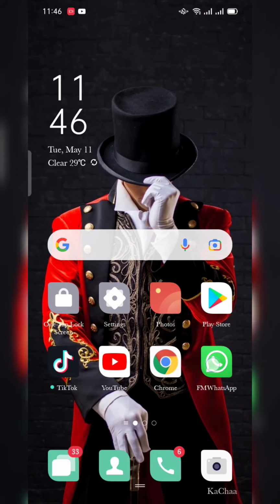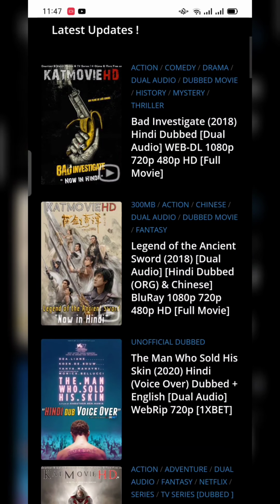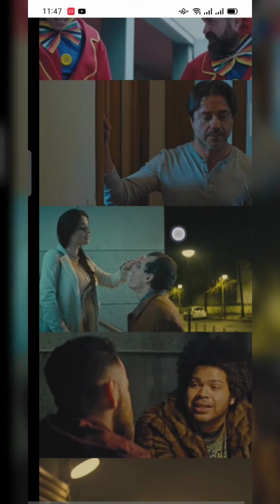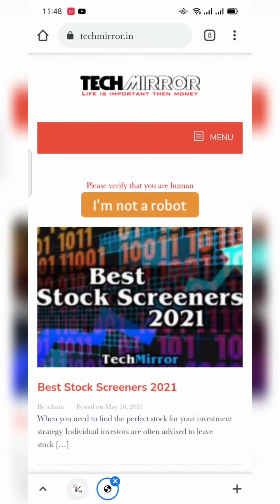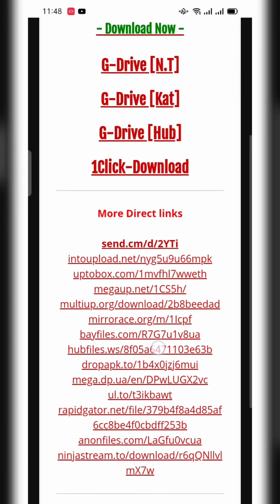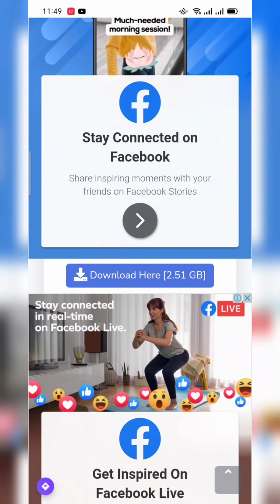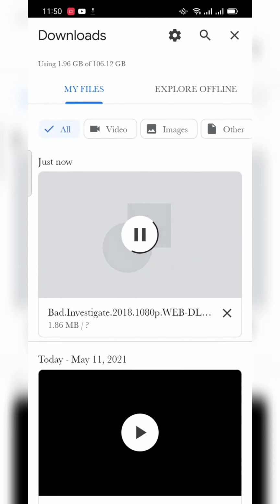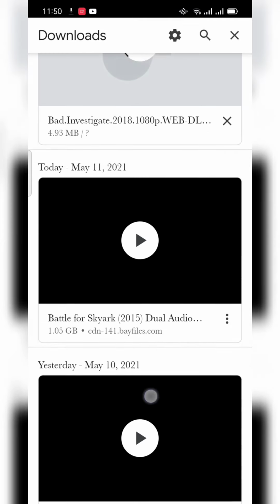HOW TO DOWNLOAD MOVIES IN HD QUALITY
whatsapp status & latest movies